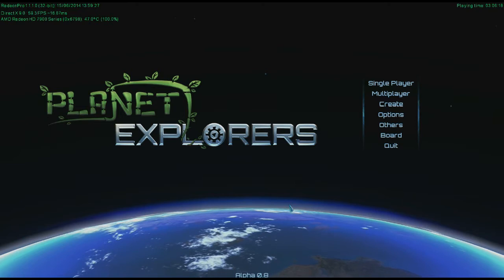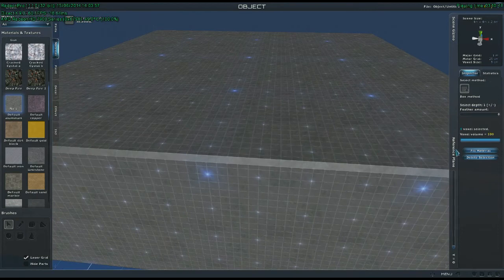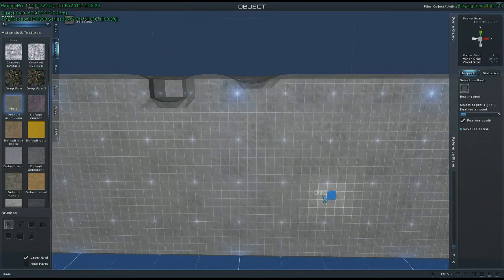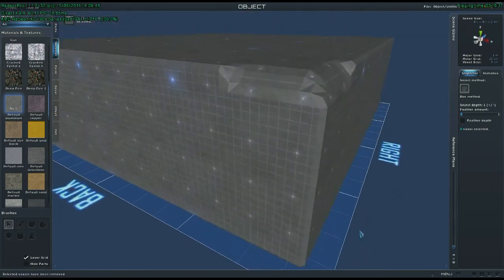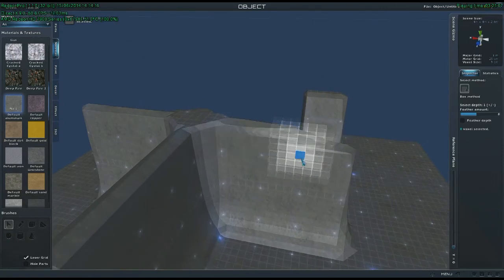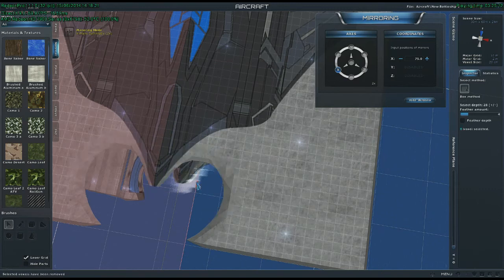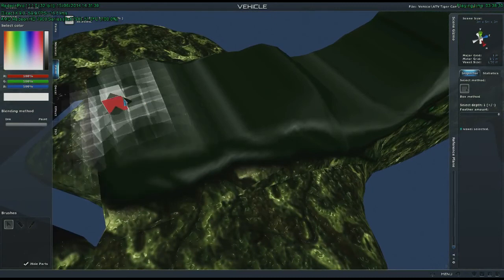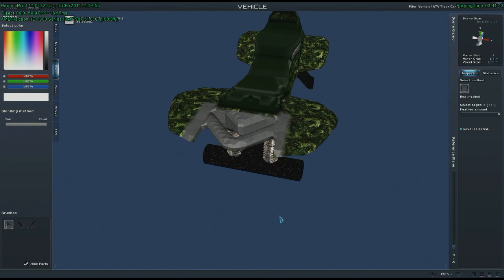PE Smoothing Tips & Tricks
Basic and Advanced Smoothing Tips and Tricks.